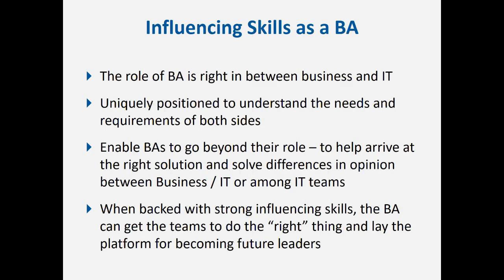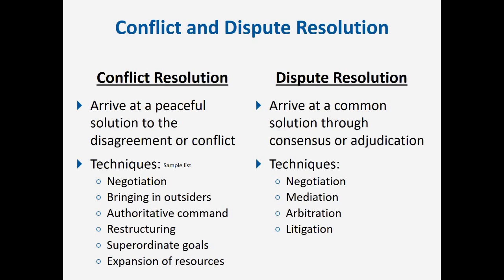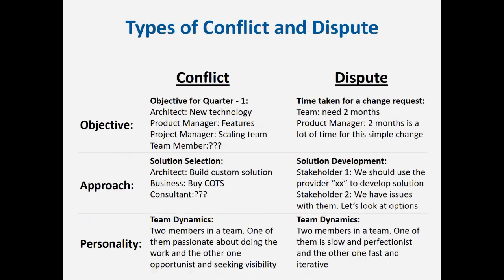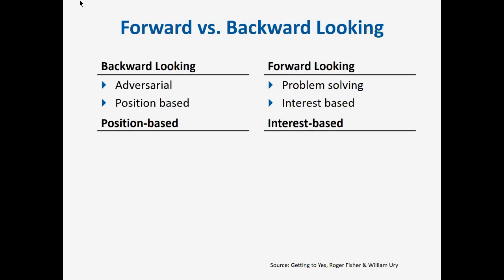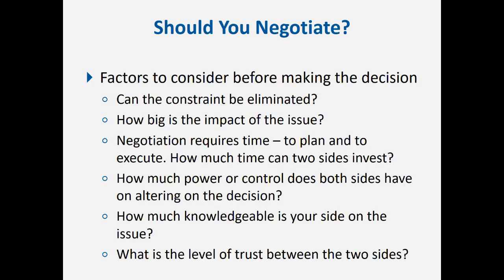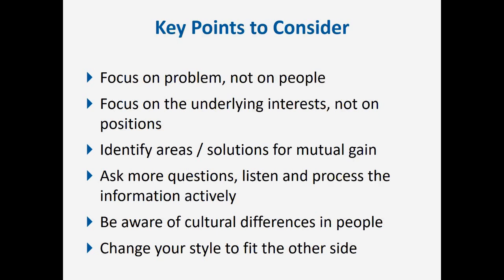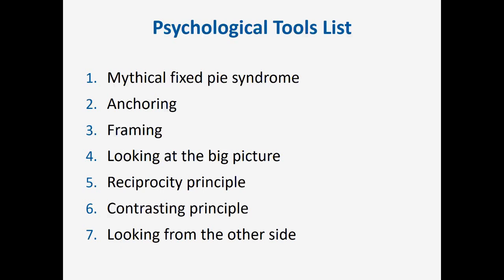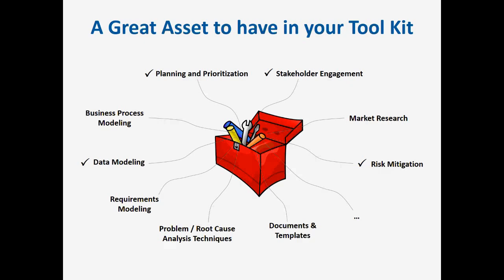Art and Science of Negotiation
We often find ourselves in conflict situations in projects, meetings, discussions, etc. where others may not align with our ideas, solutions and preferences. The causes of conflict in projects are often related to differences in values, attitudes, needs, expectations, perceptions, resources, and personalities.  Improving skills in dealing with conflict can assist project managers and business analysts to handle and effectively resolve these conflicts leading to more productive projects.

We realize that in some of those situations, the behaviors that we exhibit are not appropriate. Yet we go ahead with our decision driven by our emotions, interests, inclination and fear of developing an adverse relationship.

What if we can put a structured and objective approach to manage such situations? Would it be possible to develop a “success” methodology that can likely be repeated across situations?
Learn the critical concepts in an easy way.